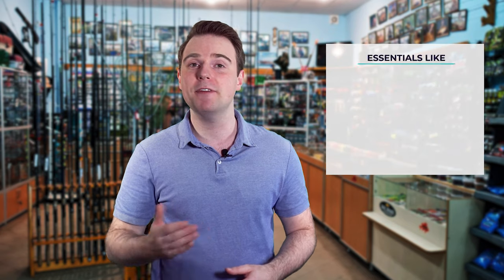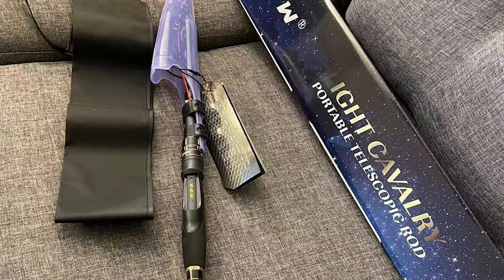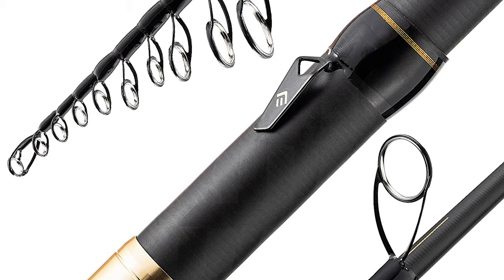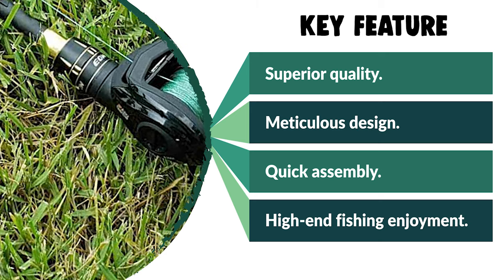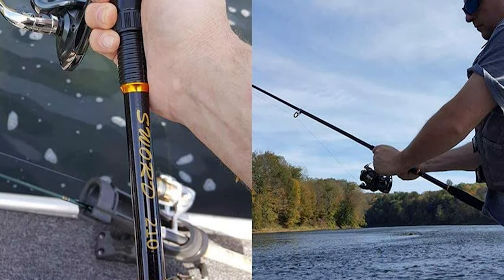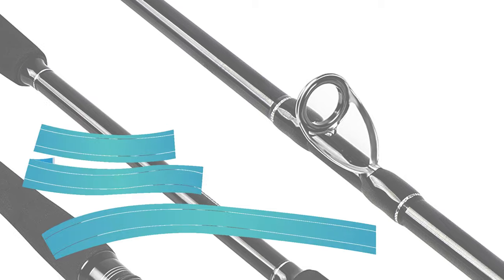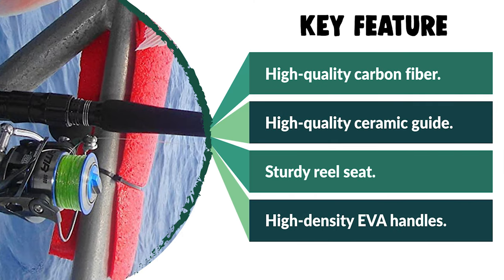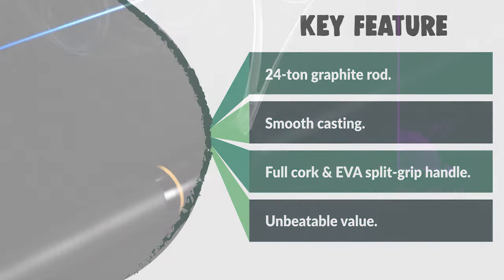Best Saltwater Spinning Rod Under 50 – Top Products Guide!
When it comes to saltwater fishing, don’t bother for anything less than the best saltwater fishing rods you can get your hands on. You just never know what you hook up on. Missing out on a dream fish because you weren’t prepared is no excuse and will lead to the misery of not knowing what could have been.

Best Seller in 2021

0:00​​ - Introduction: Best Saltwater Spinning Rod Under 50 2021

1:08​​ - 8. Professional Saltwater Spinning Rod Under 50: EOW Saltwater Spinning Rod

2:42- 7. Most Durable Saltwater Spinning Rod Under 50: Goture Saltwater Spinning Rod

3:43 - 6. Experts Choice Saltwater Spinning Rod Under 50: Berkley AMP Saltwater Spinning Rod

4:50 - 5. Best Size Saltwater Spinning Rod Under 50: Akataka Saltwater Spinning Rod

6:19 - 4. Consumer Choice Saltwater Spinning Rod Under 50: Jekosen Saltwater Spinning Rod

7:27​​ - 3. Best Rated Saltwater Spinning Rod Under 50: Cadence Saltwater Spinning Rod

8:33- 2. Best Runnerup Saltwater Spinning Rod Under 50: Fiblink Saltwater Spinning Rod

9:44 - 1. Editor’s Picked Saltwater Spinning Rod Under 50: Sougayilang Saltwater Spinning Rod

Defining the best saltwater fishing rods is no easy feat because ‘the best’ changes in every fishing situation. We’re going to look at saltwater fishing rods for every occasion, from fishing off of the beach to offshore fishing, and everything in between.

These are the best saltwater fishing rods on the market, and fishing with this equipment will lead to catching more fish on a regular basis. As you are well aware, different types of fishing require specific types of gear and that’s why I’ve put together this list. So, if you are serious about fishing and want to put more fish in the freezer then you should heed the advice  and pick up one of the best saltwater fishing rods.

FishFindly SaltwaterSpinningRodUnder50 Saltwater_Spinning_Rod_Under_50_in_2021, Best Saltwater Spinning Rod Under 50 in 2021, Top Saltwater Spinning Rod Under 50 in 2021, Saltwater Spinning Rod Under 50 Reviews